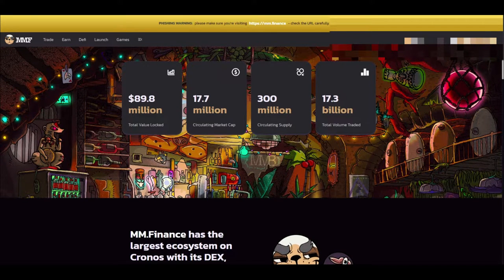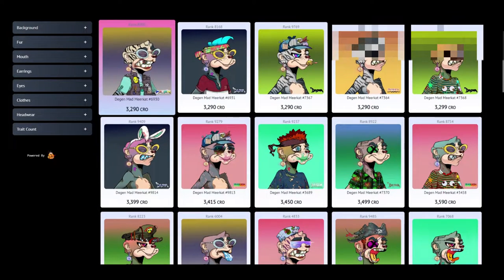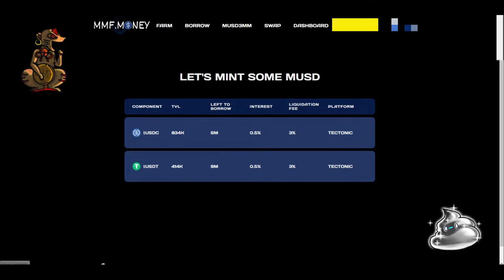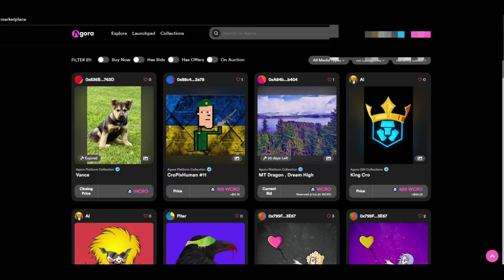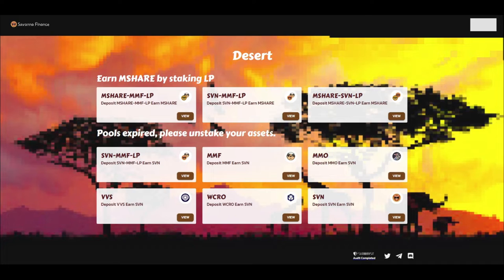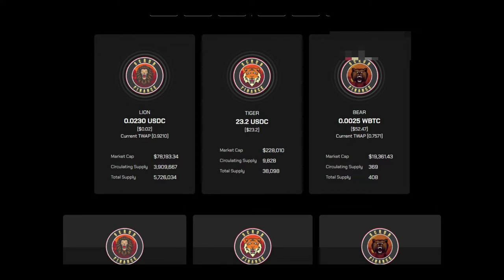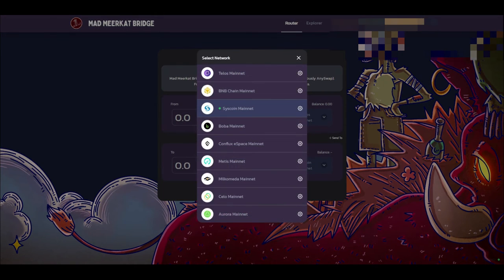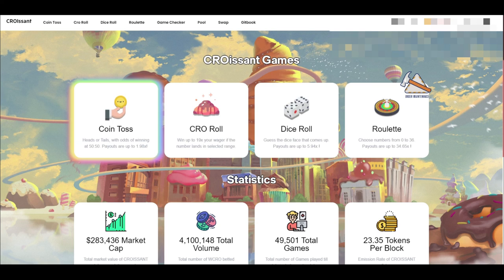Exploring Mad Meerkat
Welcome to another episode of explore the block chain where in this episode I did a deep dive into Mad Meerkat Finance which is on the Cronos blockchain. This is a wicked crypto currency and this video is not meant to be construed as financial advice. :)